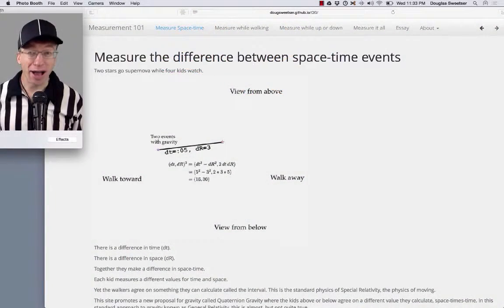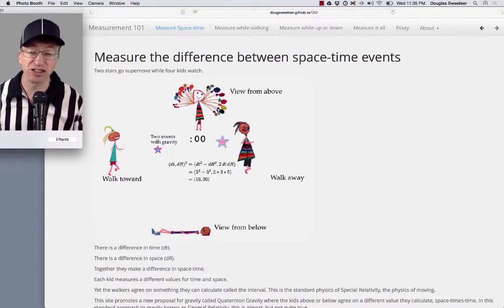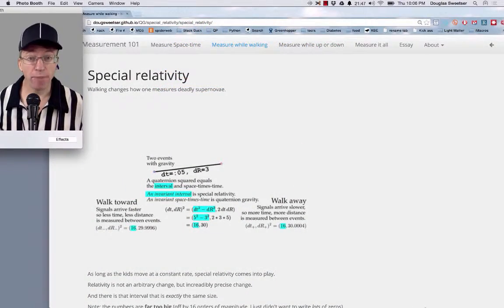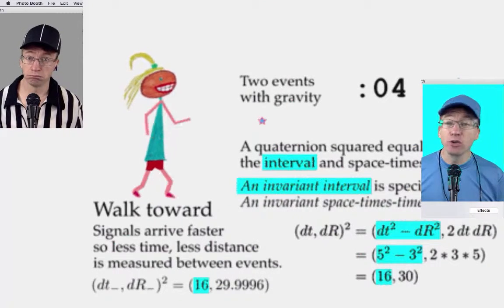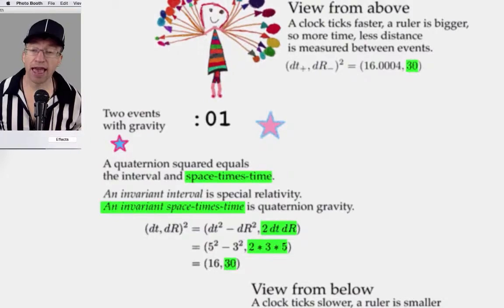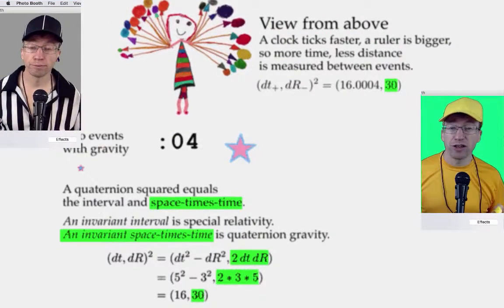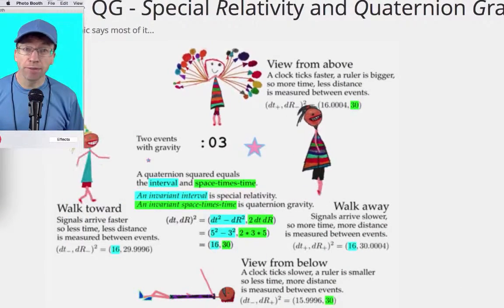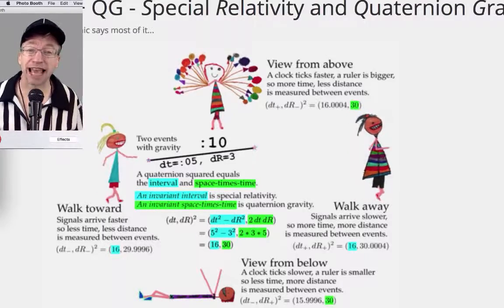Measurement 101 Page-casts: All 4 in a row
In 15 minutes, this should provide a sense of the new quaternion gravity proposal, Using the math known as quaternions, Nature may have one invariant for special relativity, and a second one just for gravity.